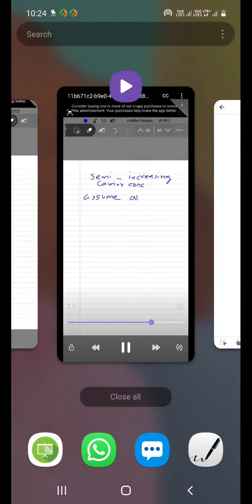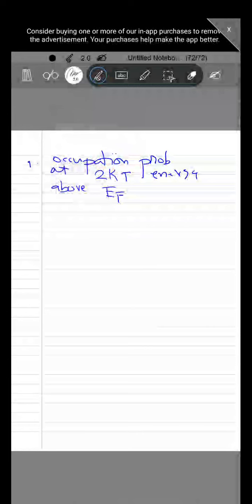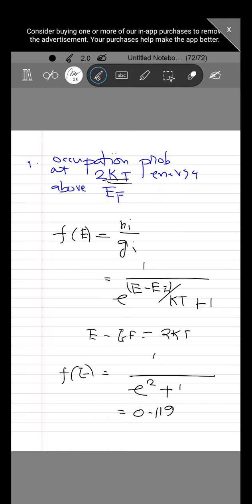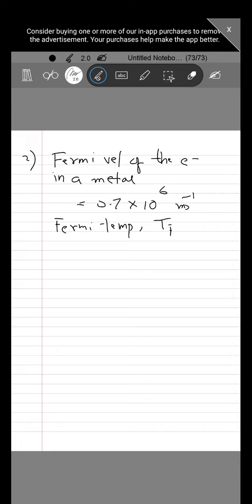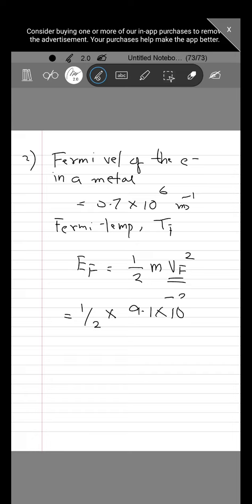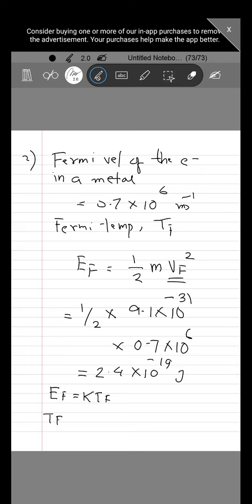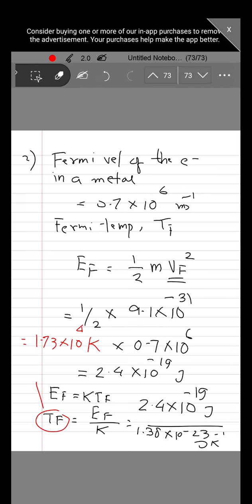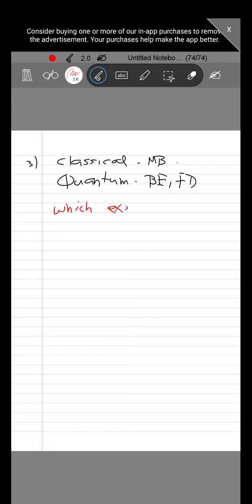302 Stat mech prob